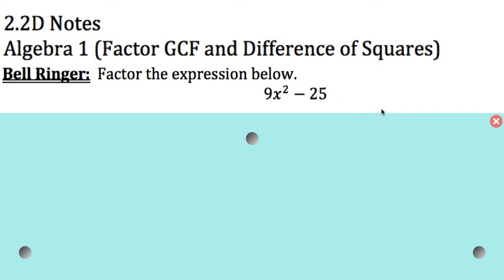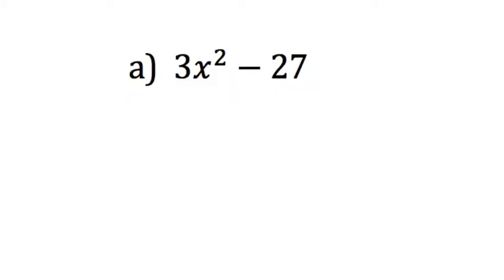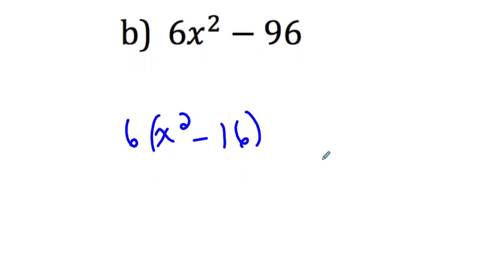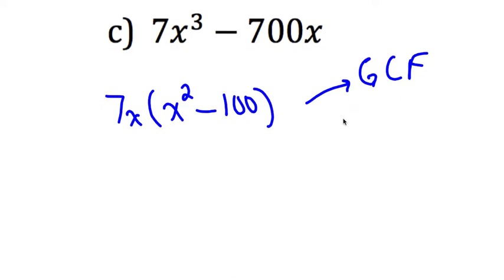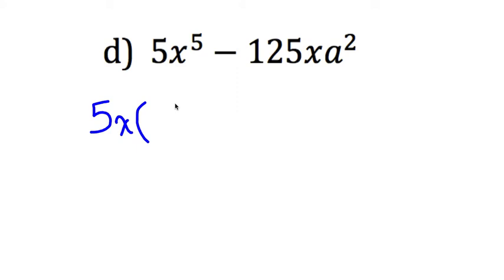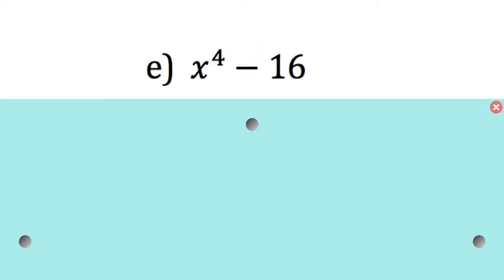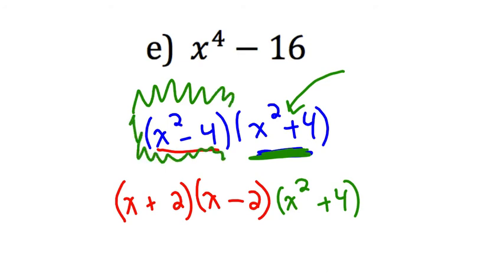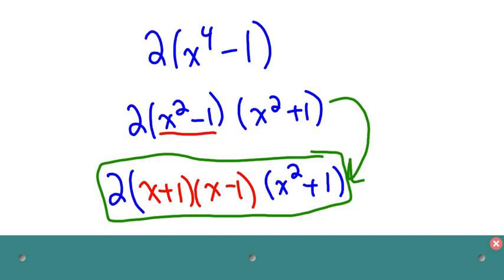Algebra 1 - 2.2D Notes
Factoring GCF and Difference of Two Squares.